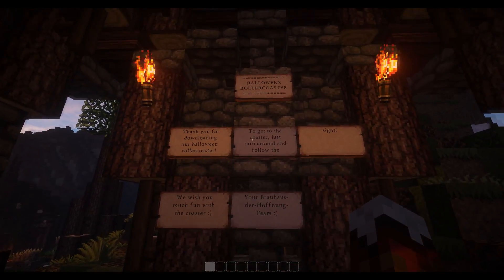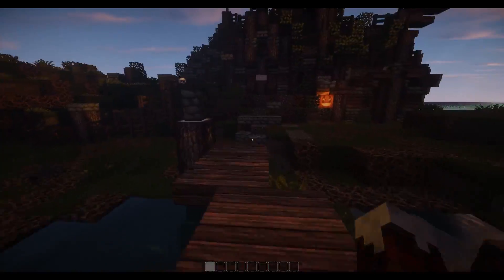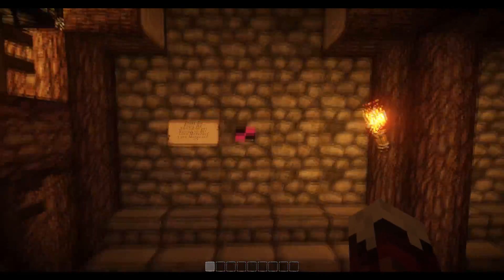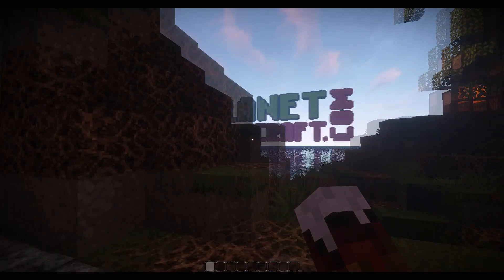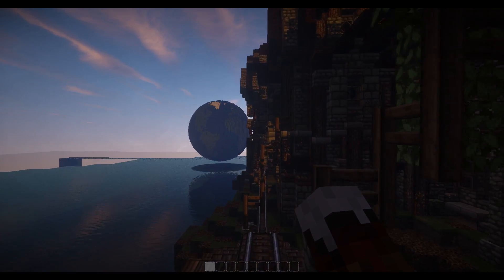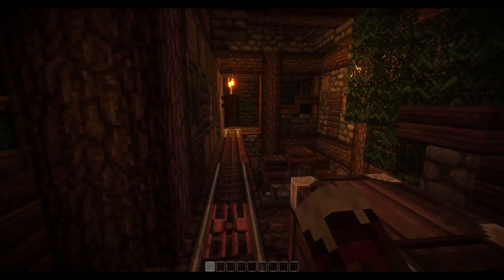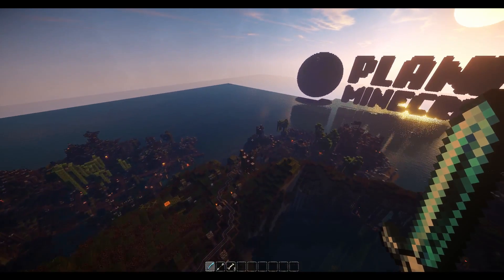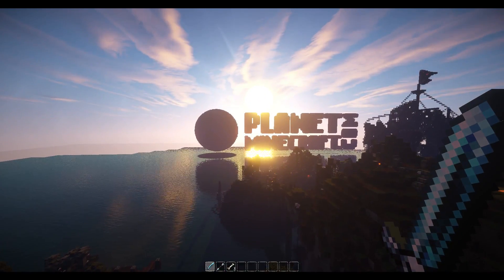Minecraft Halloween Special Ep.3 "Halloween Roller Coaster!"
Today we take a look at a Minecart Roller Coaster ride!!

Welcome to the STBN server! We are a group of YouTubers and Streamers who hope to entertain both ourselves and YOU, the viewer!  We came together through the SMBLive community, and intend to foster a fun community of our own!

The base world settings used for this map was a pseudo-random seed, with the following world settings

This is a private server and is whitelisted.  Any requests for the IP will be ignored.  To be *eligible* to join us, you must be referred, and produce regular content.